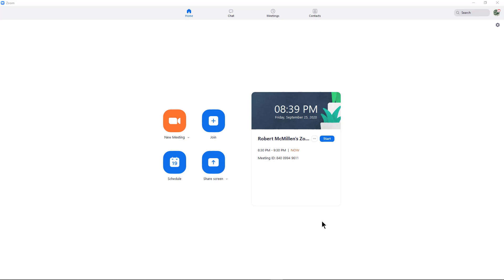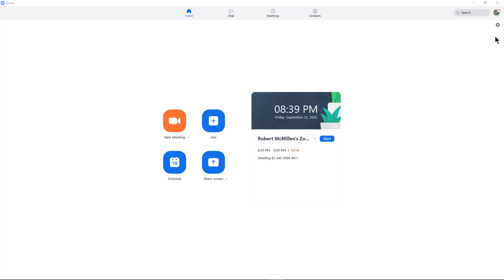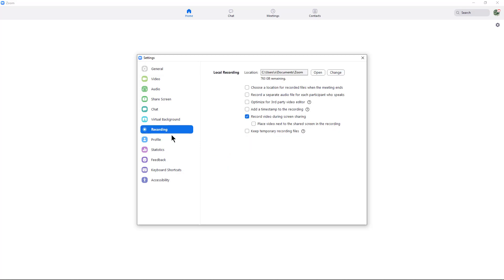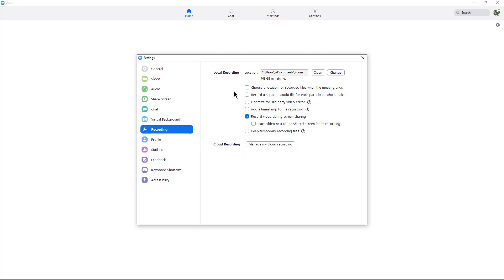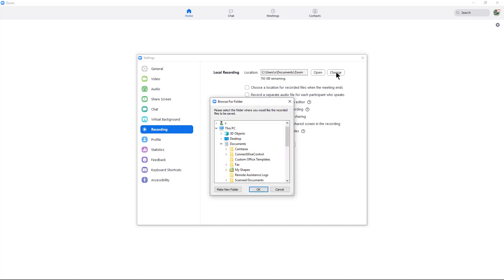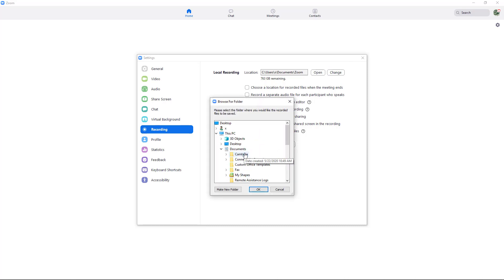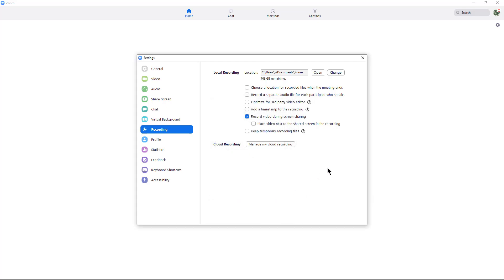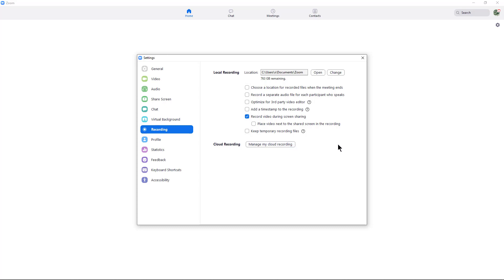How to change the recording save location for a Zoom meeting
Professor Robert McMillen shows you how to change the recording save location for a Zoom meeting to your local PC.